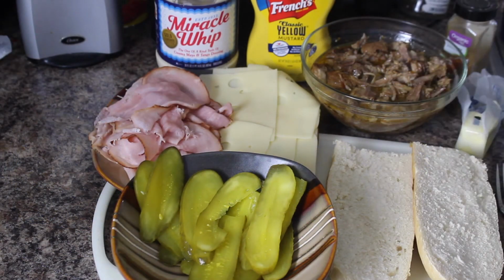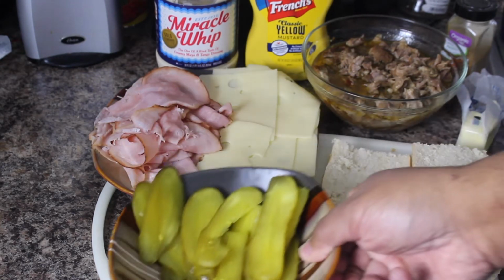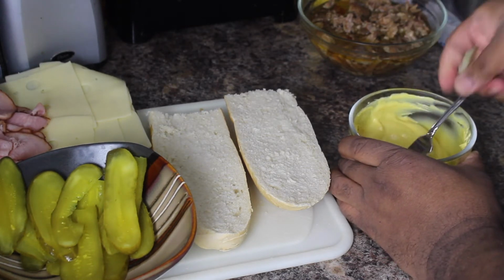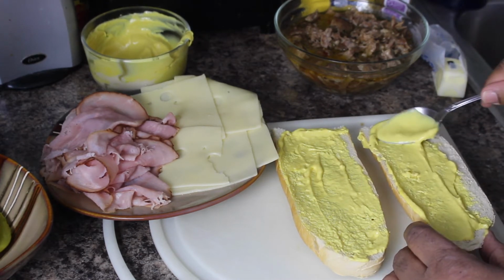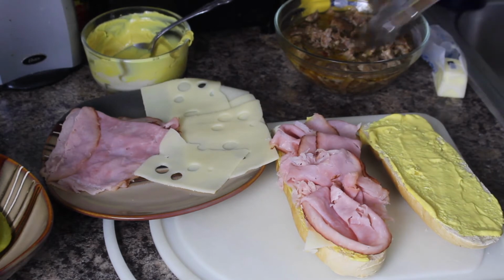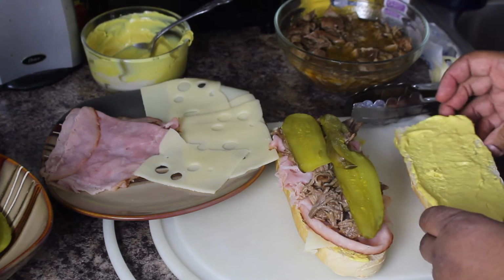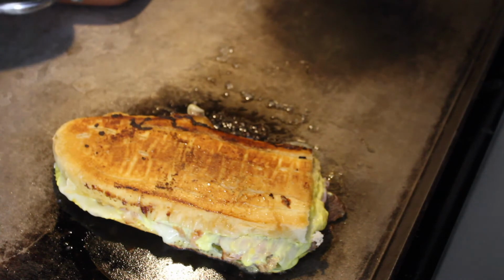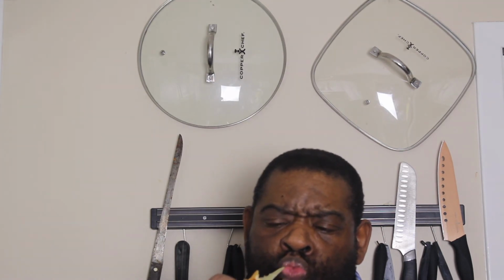Cuban Sandwich ( Cubano) ( Steelmadeusa )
Enter :    5BIGTONE     @Checkout

Dia de los Muertos ISRC
Anthony Harvey